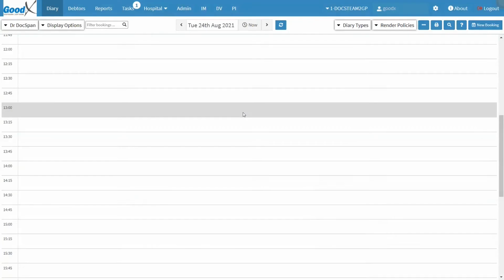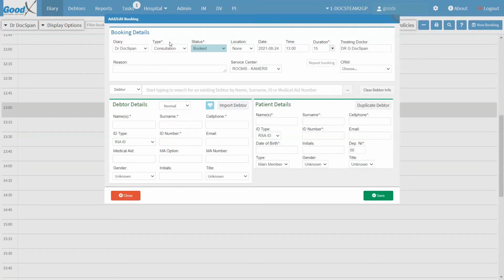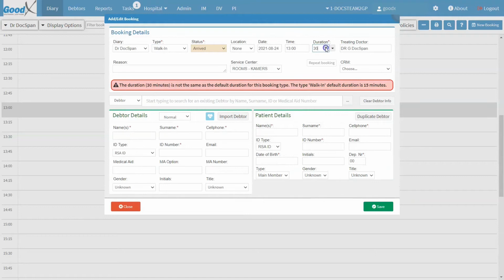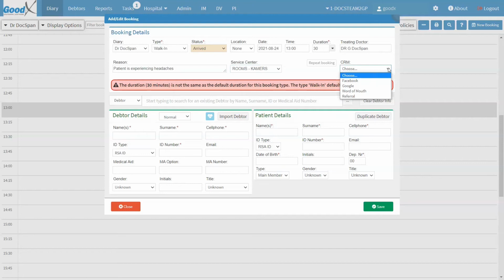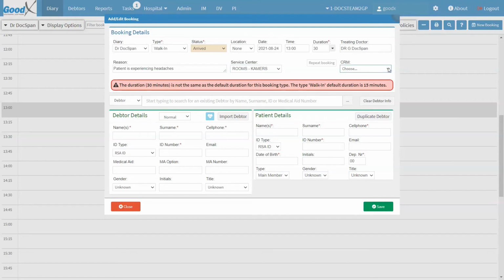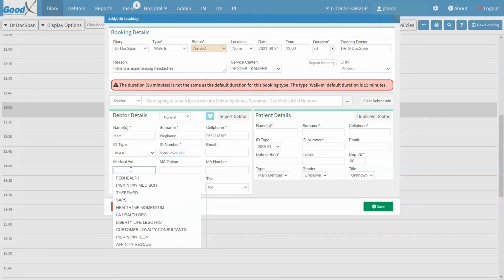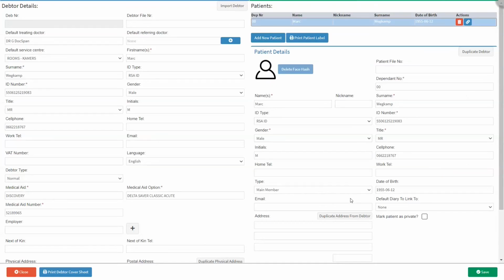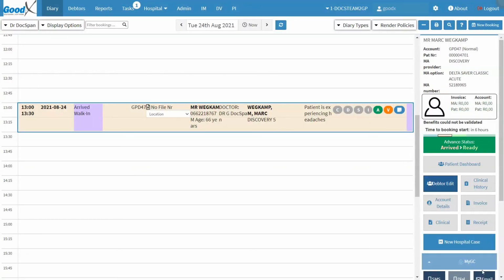GoodX Web App - How to Book New Walk-in Patient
The goal of this video is to show you How to Book a New Walk-in Patient.

Diary Settings (Setting Up your Default Create Action Button + enable CRM)

Please ensure that your Closed Caption (Subtitles) font size is on 75% to be able to see all the actions that are shown on the tutorial video.

The above can be accessed under the video settings.